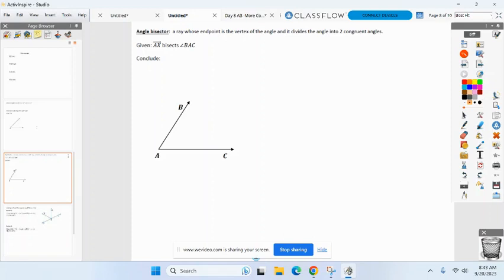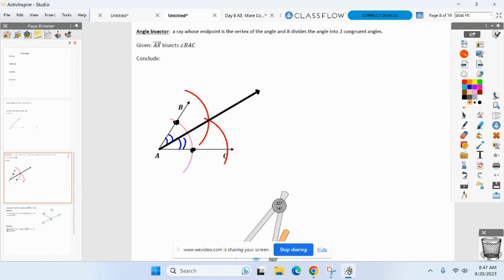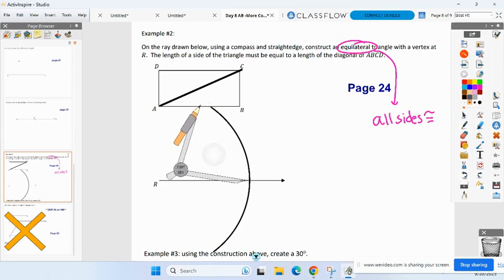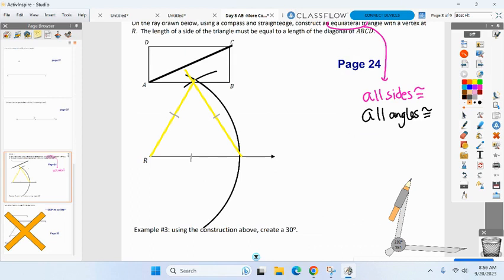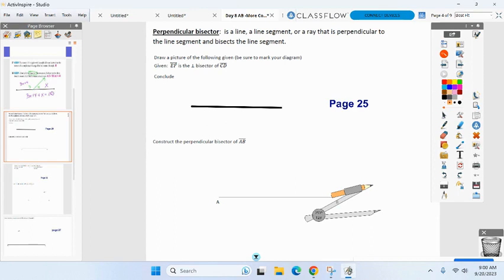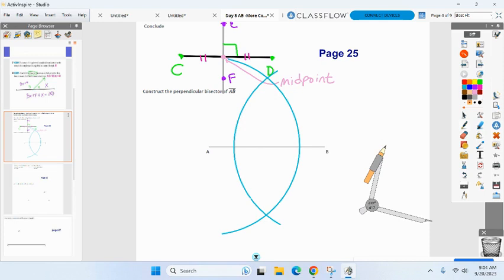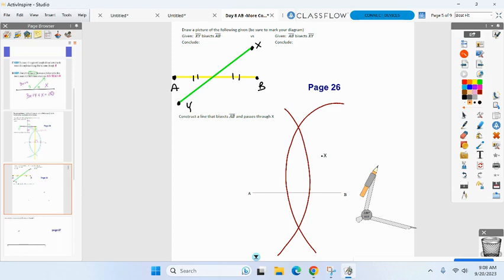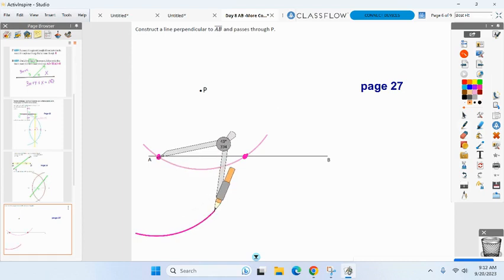Geometry AB Sept 20th - Unit 1 Day 8 - More Constructions